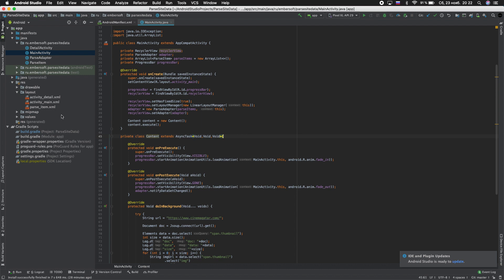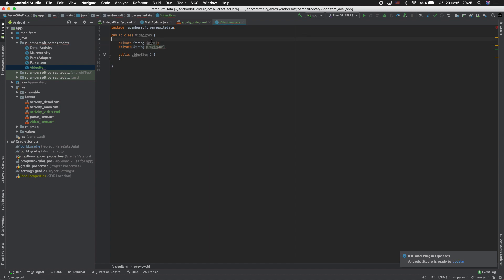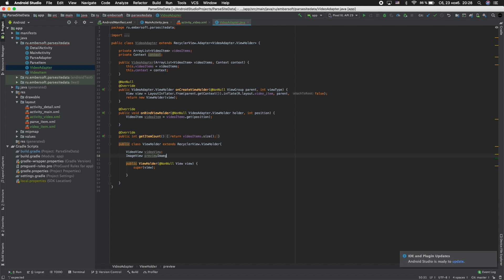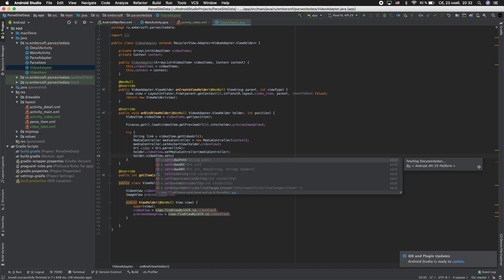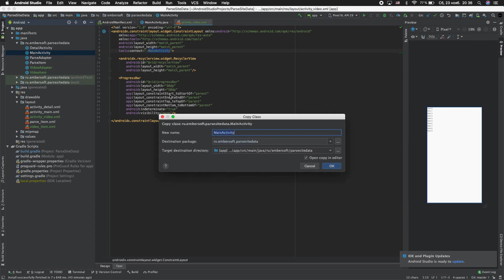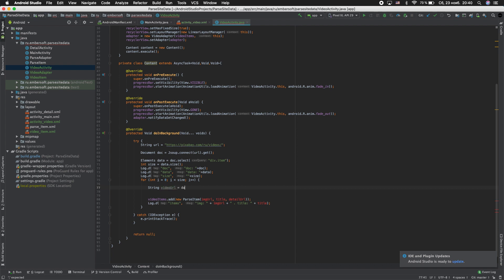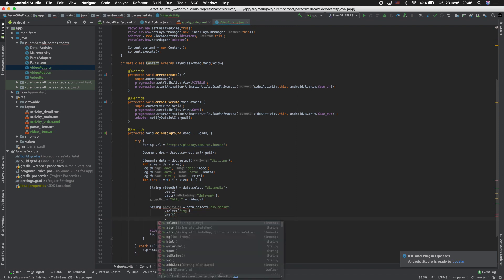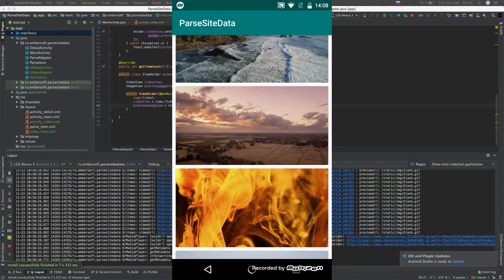Parse Video from sites to RecyclerView using Jsoup and VideoView | Android Studio - Part 3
Parsing video from sites to the RecyclerView using JSOUP, Picasso, and VideoView. The video also shows how to make a cover on the video, the video starts playing when you click on the cover.

This music is used in the video:
So Long Analog - Noir Et Blanc Vie
Absolutely Nothing - Jeremy Blake
Fonkee Ryde - Noir Et Blanc Vie